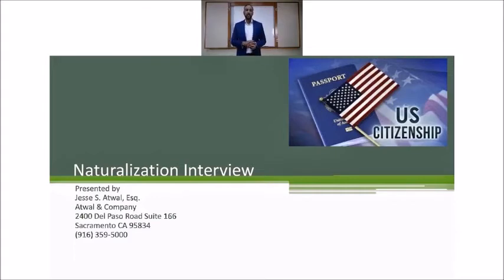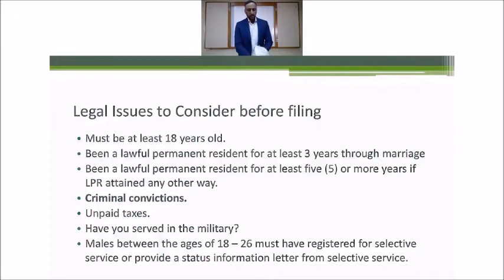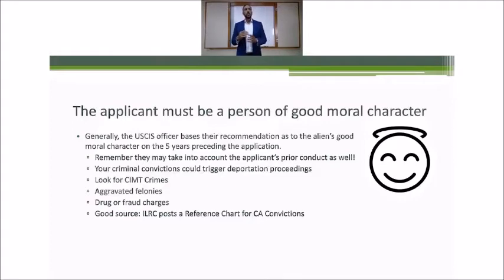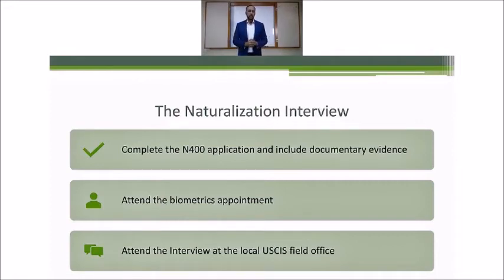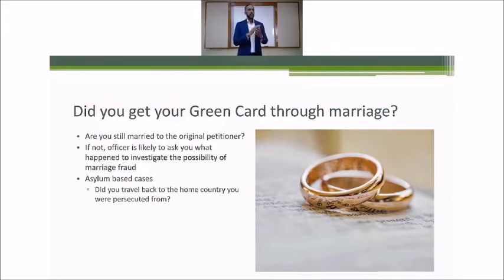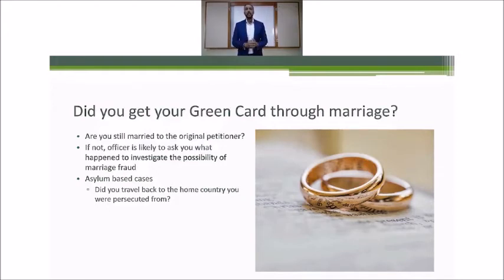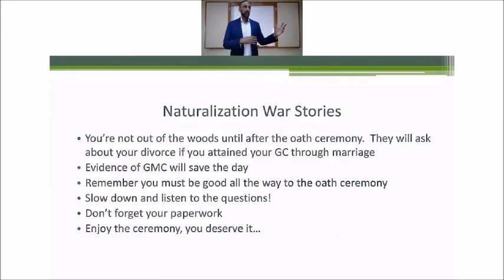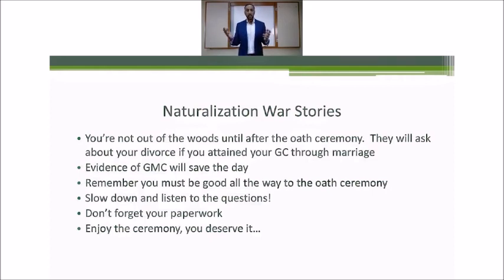Citizenship Test Prep